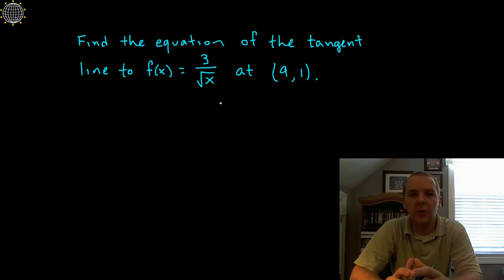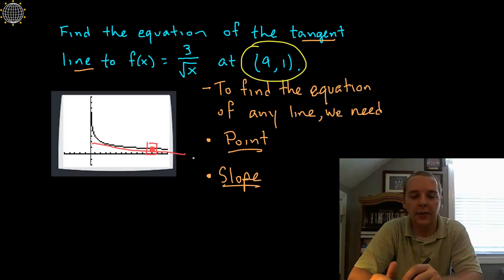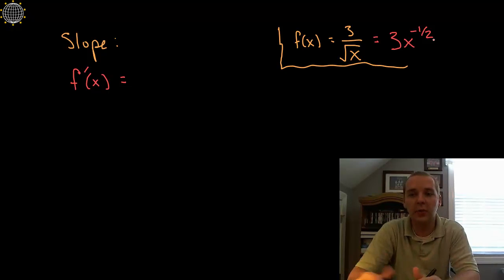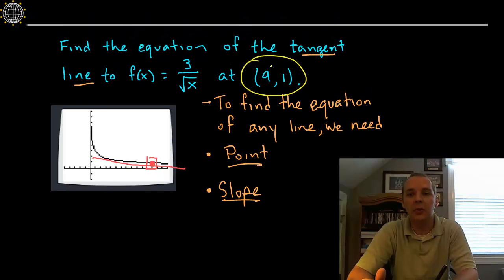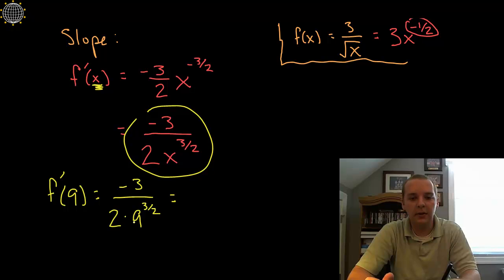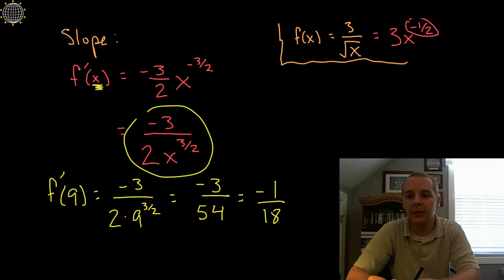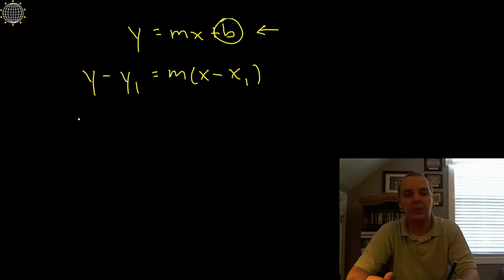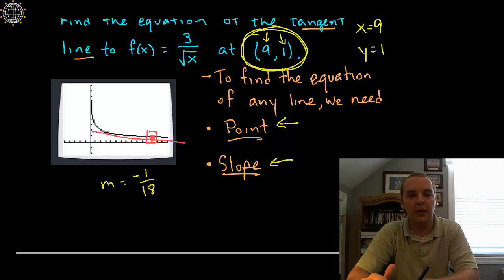Tangent Line - Example 1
If you enjoyed this video, take 30 seconds to find hundreds of free, helpful videos. No registration required! Tangent Line - Example 1. Here we work through an example showing how to find the equation of a tangent line.